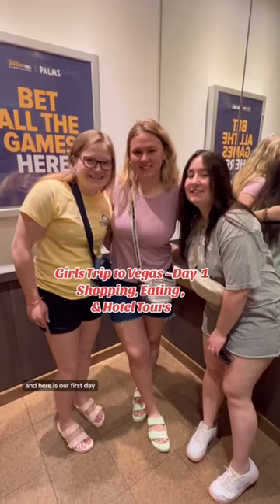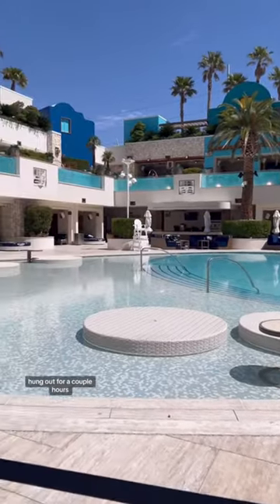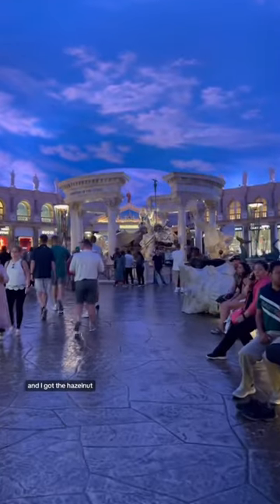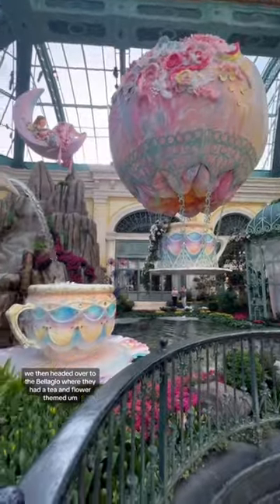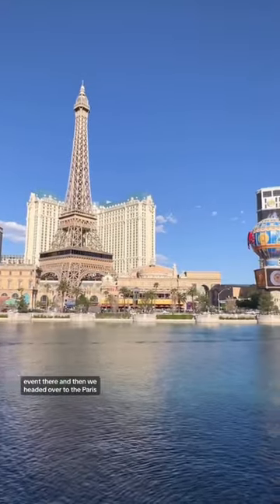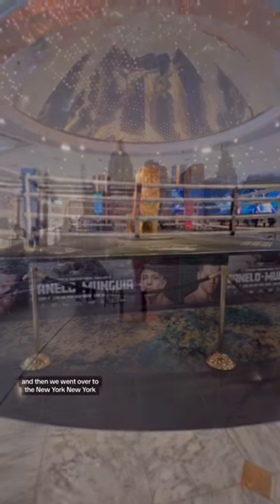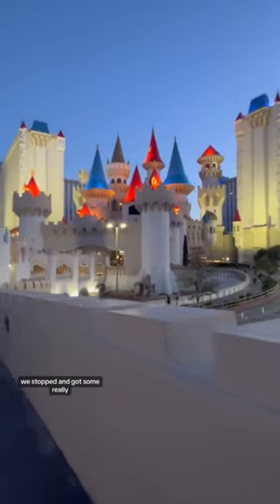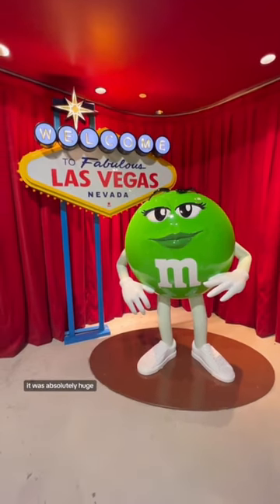DAY 1 iN LAS VEGAS MiNIVLOG ☀️😎